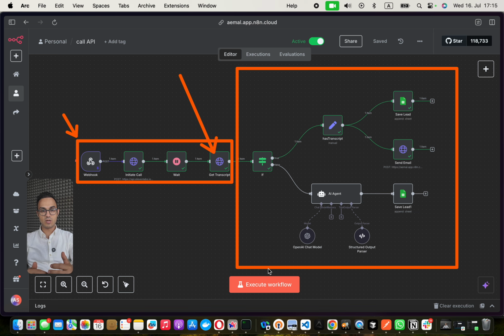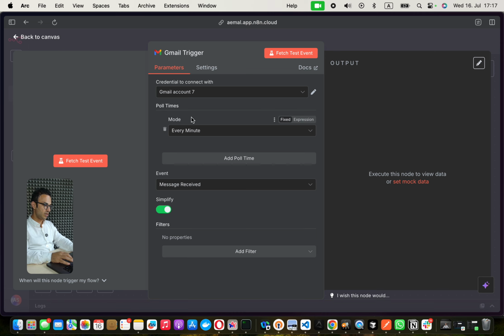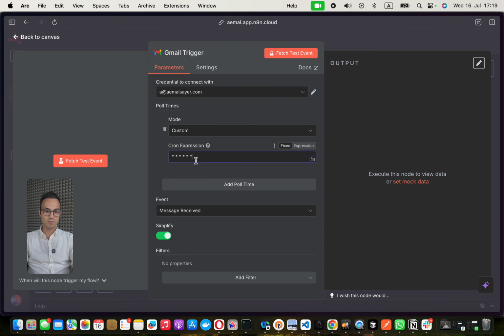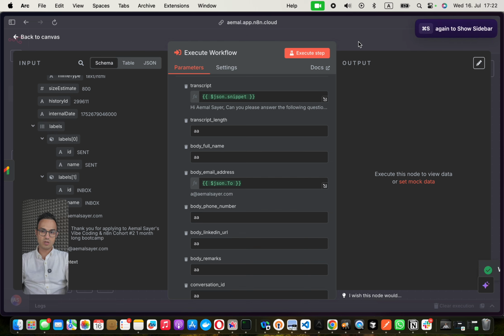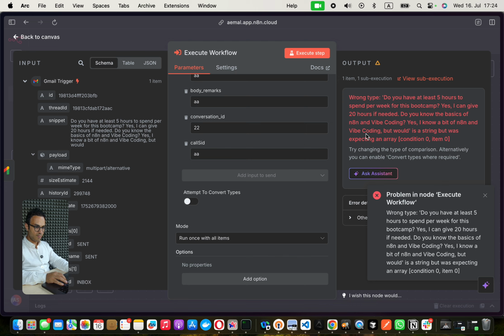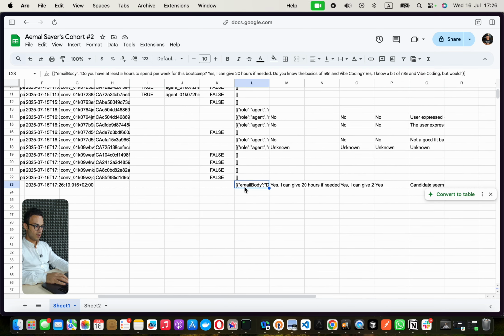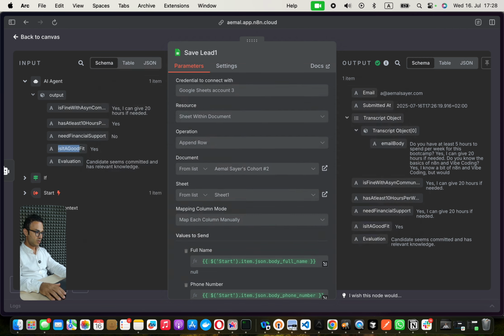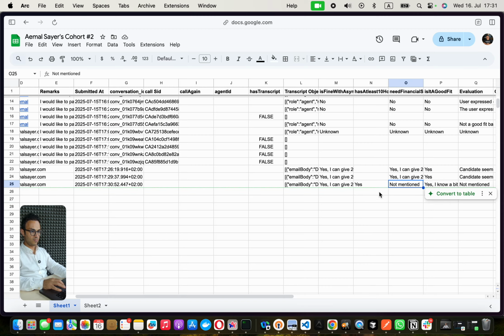Lecture 29 | n8n & Vibe Coding Crash Course | n8n, ElevenLabs, Claude Code, Next.js, Supabase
In this lecture, we dive deep into building a Voice AI Agent integrated with automation tools like n8n and ElevenLabs, paired with vibe coding techniques using Claude Code. Learn to automate lead qualification, enrich data workflows with voice and email AI, and develop a modern web app using Next.js, TypeScript, Supabase, and PostgreSQL.

This crash course takes you step by step:

1. n8n Fundamentals to Advanced: From beginner basics to building production-ready workflows.

2. AI Voice Agent with ElevenLabs: A customer fills an n8n contact form → a voice AI agent calls the lead to enrich data → if no answer, the workflow automatically switches to email → finally, the system qualifies the lead and books a discovery call based on user-set prompts. Inspired by Alex Hormozi’s 60-Second Hack.

3. Vibe Coding with Claude Code: We shift into web app development mode, using Next.js, TypeScript, Supabase, and PostgreSQL to bring the automation into a modern web application.